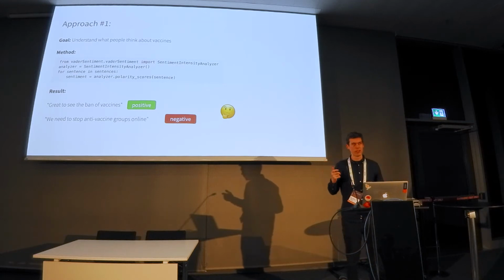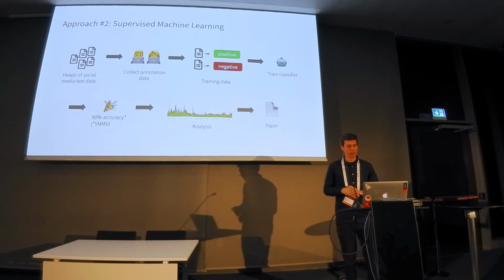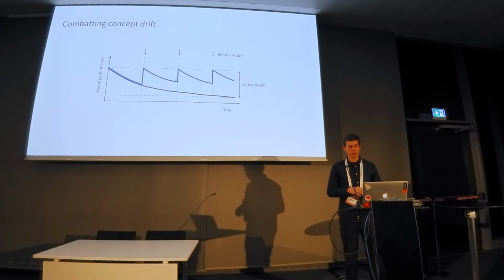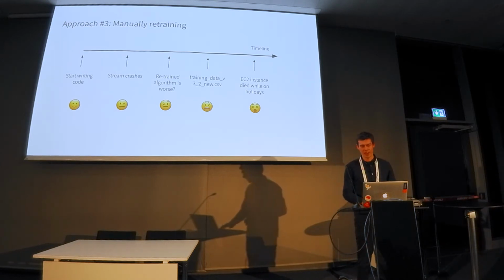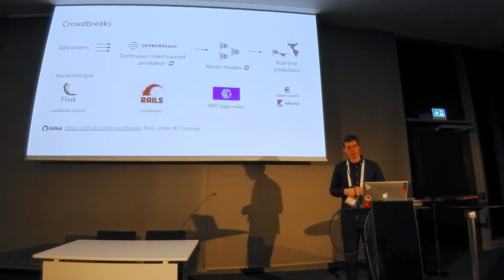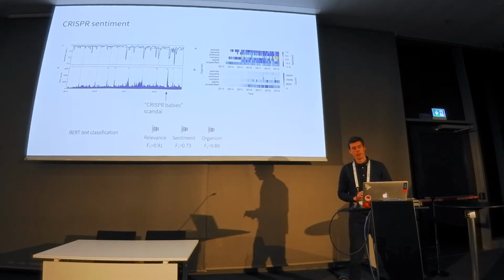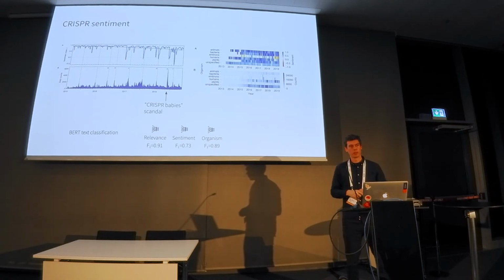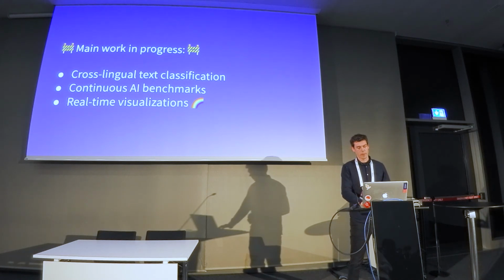Tracking health trends using automated real-time social media [...] | AI & Health | Martin Müller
Tracking health trends using automated real-time social media text classification | Martin Müller – PhD Candidate, EPFL